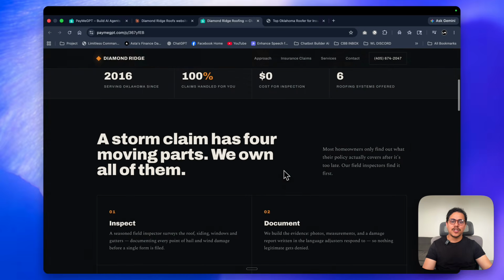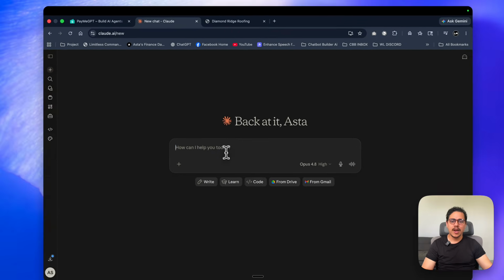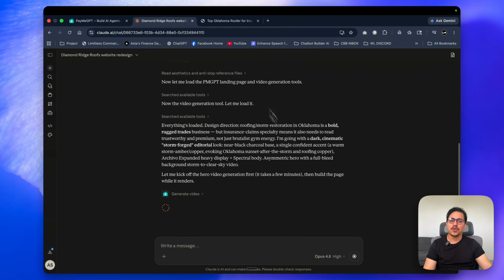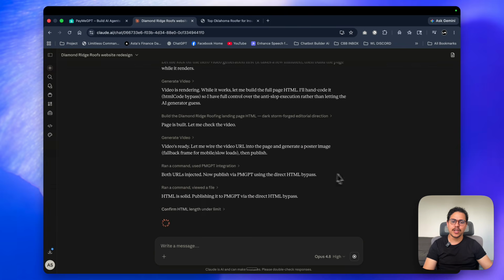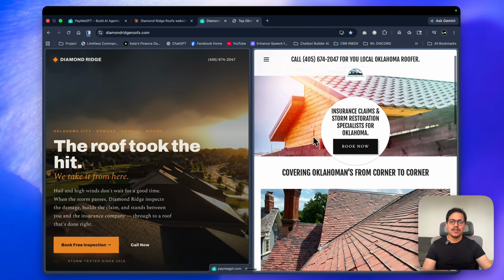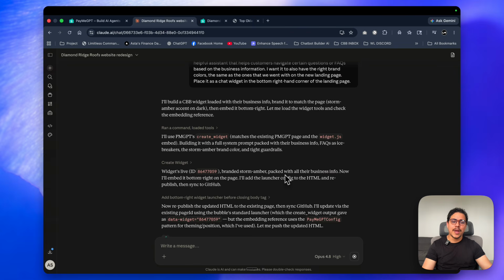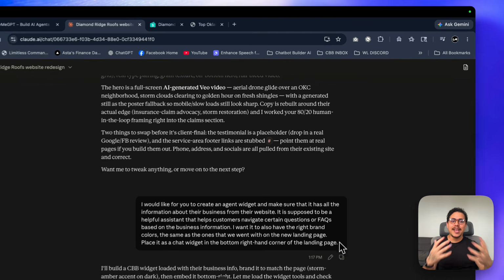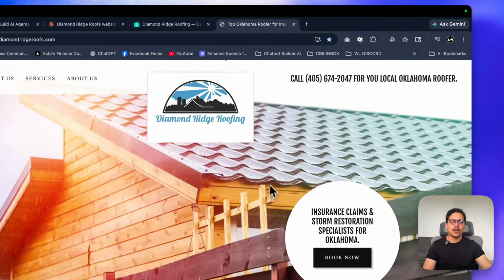I Built a Live Landing Page in 2 Prompts (Claude Opus)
Build a landing page with a video background and a live AI agent using Claude Opus 4.8 inside PayMeGPT. No website builder. No drag-and-drop. Just prompts.

Anthropic dropped Claude Opus 4.8 and we had it running inside PayMeGPT in under 24 hours. In this video we answer the two questions the community asks the most: can you put a video background in the hero, and can you drop an AI agent right onto the page? The answer to both is yes, and we do it live.

Here is the workflow end to end. We hand Claude the business info, it designs the whole landing page including the video hero, deploys the page live, and then an AI agent gets written straight into the page so visitors can chat with it on the spot. The engine behind all of it is PayMeGPT's MCP. The AI handles the heavy 80% and you stay on the 20% that actually matters. The full build comes together from basically two prompts.

If you build for clients, the last part is for you. This is a service you can sell to businesses locally or worldwide. Send a free demo, show them what you built, then talk price.

BUILD THIS YOURSELF
Everything in this video runs on PayMeGPT.

Built with Claude Opus 4.8 and the PayMeGPT MCP.